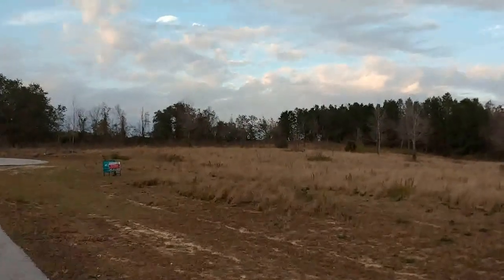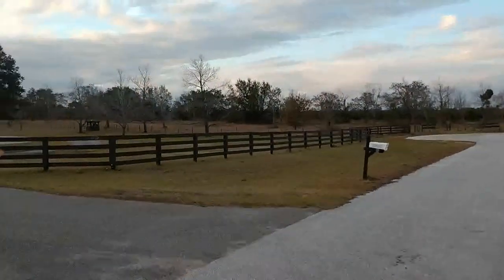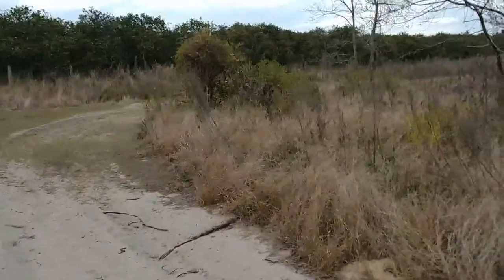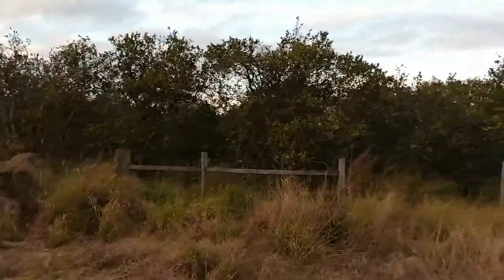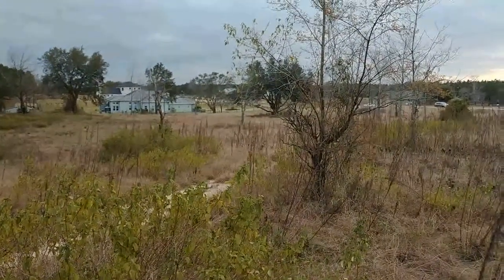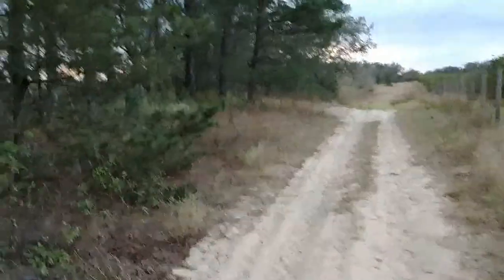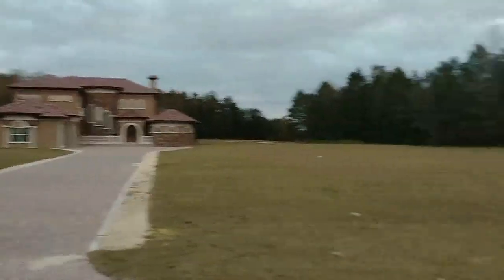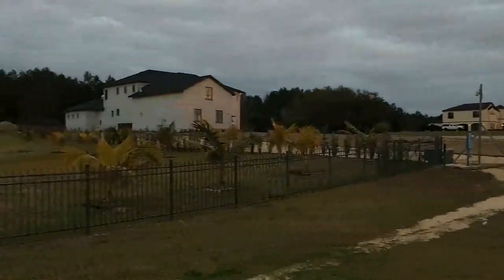Top Central Florida Realtor Scott Garrison |VACANT LOT Avalon Hills| Colt Ln, Winter Garden FL 34787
Best Realtor Virtual Tour of the Central Florida Real Estate Property taken by Re/Max Town & Country Top Orlando Realtors Scott & Wes Garrison of The Garrison Brothers Realtor Team located on: Colt Ln, Winter Garden, FL 34787 in Avalon Hills subdivision.

Looking for one of the Best Real Estate Realtors in Winter Garden or 34787 Zip Code  ?

It is so difficult to get a true Picture of what a Central Florida Winter Garden Real Estate Property really looks like, or how the actual neighborhood feels, from looking at Pictures online on Zillow, or Realtor.com alone. You can trust Top Realtors Scott & Wes Garrison with ReMax Town & Country and the Garrison Brothers Real Estate Team to provide you an in-person vision of the most interesting or Best Central Florida Properties for Sale today here! As one of Central Florida’s Best Realtors, Scott Garrison has been Actively selling Orlando and Central Florida Real Estate his entire professional life for the past 30+ years!